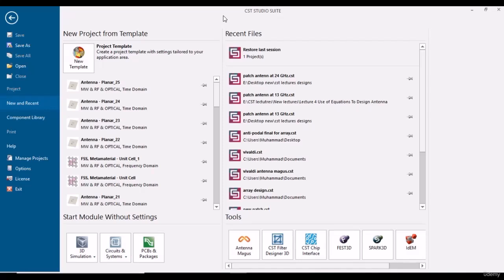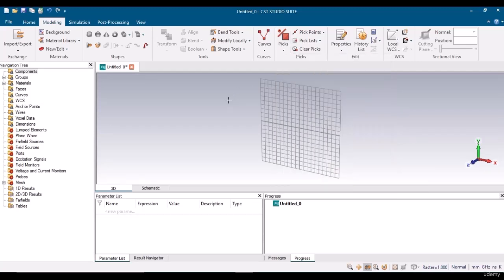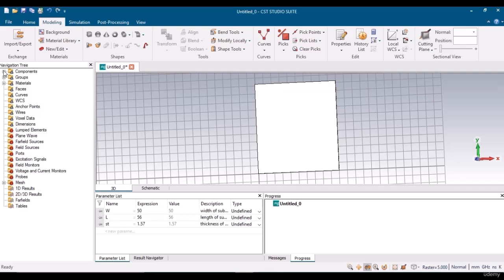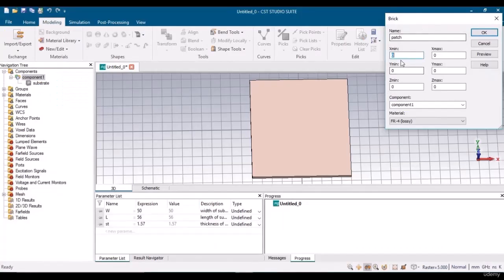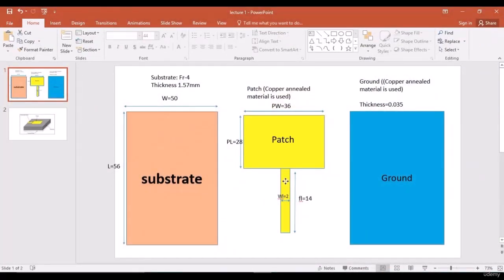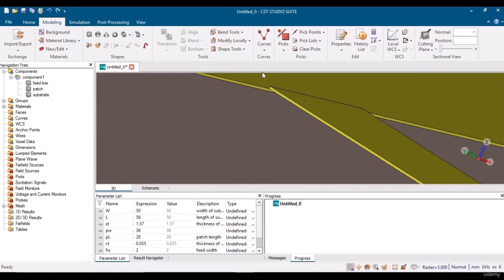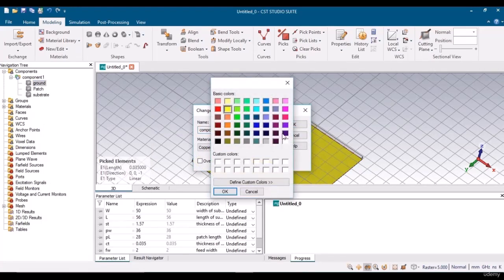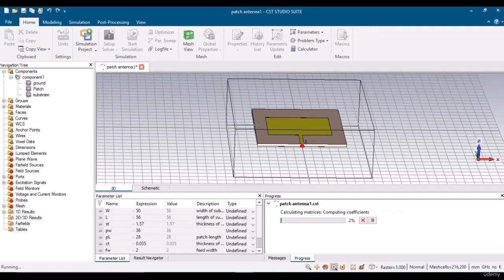3.1. Creating a Patch Antenna Geometry, Defining the Ports, and Simulating it in CST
In this video, "Creating a Patch Antenna Geometry, Defining the Ports, and Simulating it in CST," you'll learn how to design a patch antenna from scratch using CST Studio Suite. This tutorial will guide you through the process of defining the antenna geometry, setting up the necessary ports, and running simulations to analyze the performance of your design. You will gain insights into key parameters like return loss, bandwidth, and gain, essential for understanding patch antenna functionality. By the end of this video, you'll be equipped to create and simulate your own patch antennas effectively.